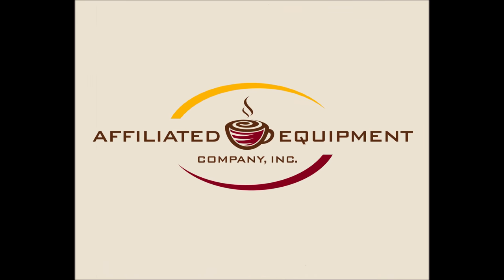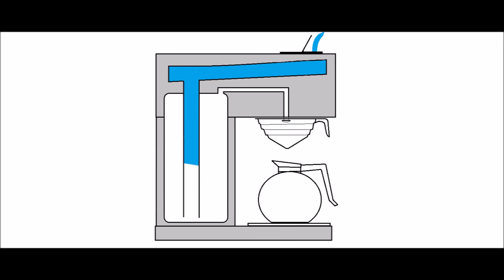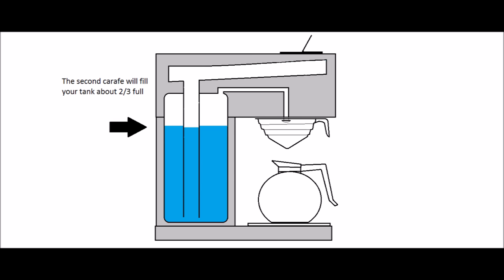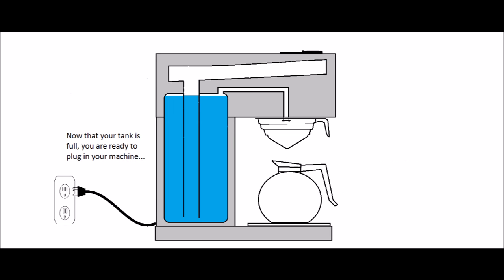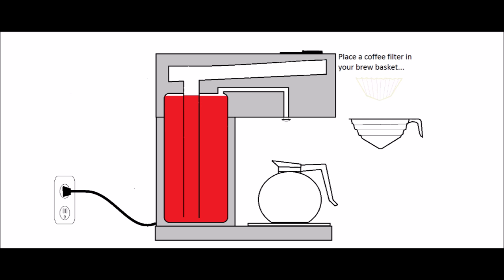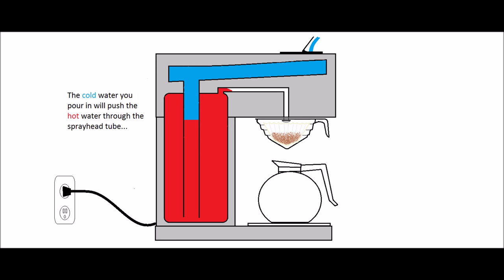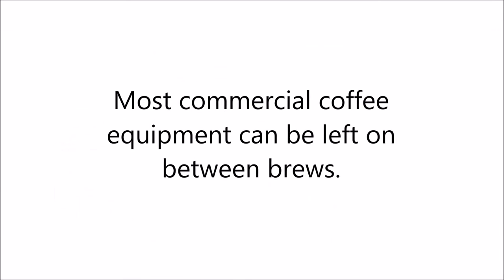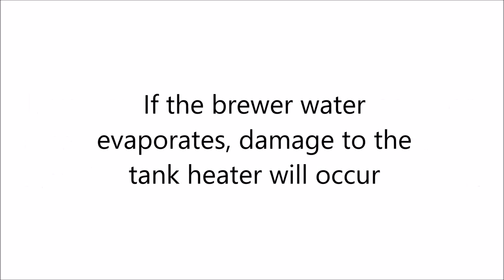HOW TO: Set up a pour-over coffee maker; Brewer machine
This video is to help give a little insight as to what goes on inside a commercial grade, pour-over style coffee brewer.
Come see us: 15310 Mac Arthur Dr. North Little Rock, AR 72113